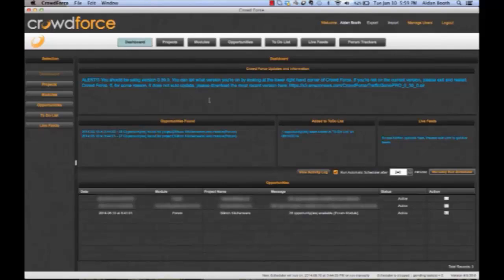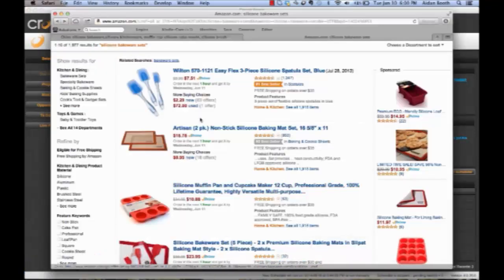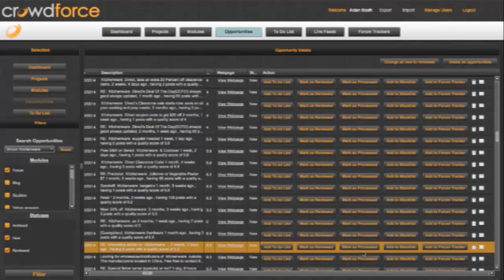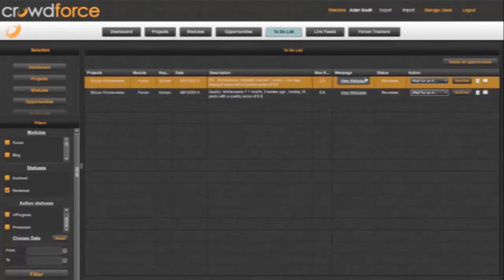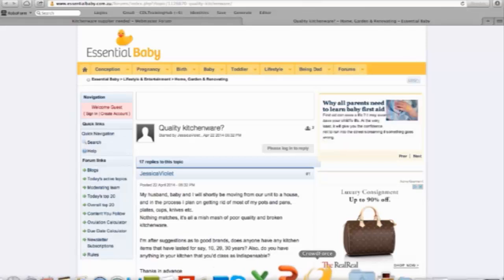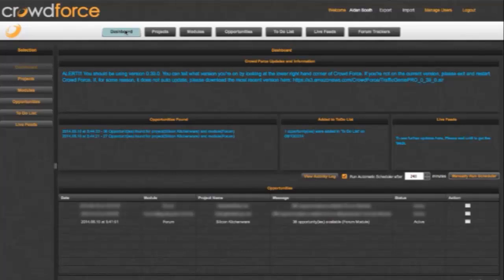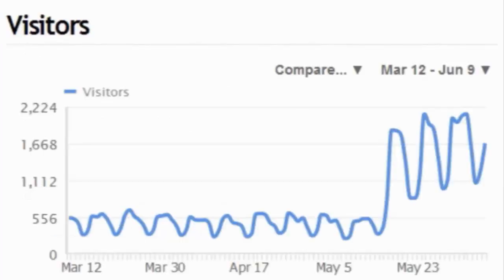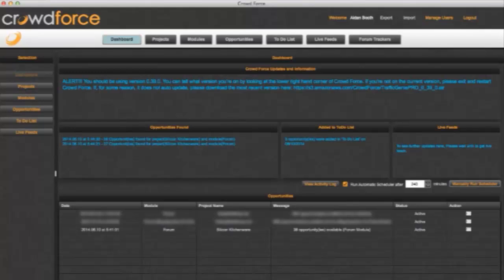Crowd Force Demo [With Traffic and Sales Proof]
Crowd Force | BEST Price | HUGE Bonus (Last Day 12/20):
(Crowd Force is Sold Out - See Below)

UPDATE (12/20): Crowd Force is "Sold Out" until further notice.

Crowd Force is a web app unlike any other. It's important to mention that Aidan Booth - the creator of Crowd Force - could have released his product to the public at any point during the past 18 months, but it was only made available to a small group of marketers in his network, many of whom paid at least $1500 to use Crowd Force.

Now Crowd Force is finally available to the public at the MUCH more affordable price of $47, but as the saying goes "if you snooze, you lose" because we only have 5 days to purchase Crowd Force and after that? *POOF* It's gone once again!

I will not guess or speculate about why Crowd Force will only be available for a very limited time at a price that's exponentially less than others paid in the previous 18 months, but I can only emphasize again that Crowd Force is truly unique and for that reason, all of its owners will have an advantage over its competition.

To understand its value, ask yourself this question:

What is your process for locating additional traffic sources and traffic opportunities in your niche? Do you have one? Is your method efficient?

With all due respect, whether you have a procedure for identifying traffic opportunities or not, it can't possibly be as effective and efficient as what you just watched in the Crowd Source demo video.

And that's exactly why I'll be purchasing this software on Day 1 and I can't wait to see how much additional targeted traffic I'm going to get out of this software.

It's not even a matter of IF you can increase traffic with Crowd Force; it's inevitable! In essence, you are creating Projects for your niche and/or keywords and Crowd Force goes to work by identifying opportunities in its various "Modules" that include:

Forums, RSS, Yahoo Answers, Facebook, YouTube, Ask.com, Craigslist, Pinterest, Twitter, Reddit, and much more.

In my 4 years as an Internet Marketer, one of the main things I've learned is the importance of planning and time management. In regards to the latter, there are so many essential tasks in any project that can and will have to be done manually and slowwwlllyyy unless you have good tools and resources to help you work more efficiently.

I like to refer to this as the "Internet Marketer's Toolbox". And I believe EVERY successful Internet Marketer has a darn good toolbox and anyone that is unsuccessful is being stubborn and thinking they are doing a good job by being frugal and saving money when in reality, the rest of us are running LAPS around them from a production standpoint.

Crowd Force certainly has my vote AND my business. As I said, when Crowd Force is released to the public for only 5 days beginning on 12/15, I am not going to wait one minute; I wouldn't be surprised if I'm first in line to purchase this insanely valuable tool.